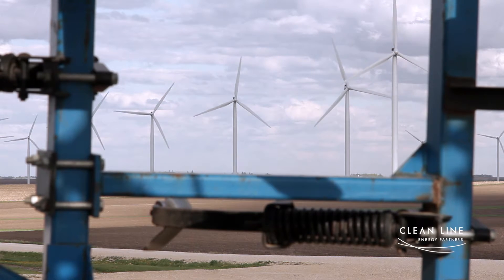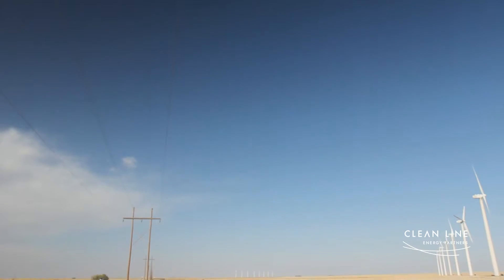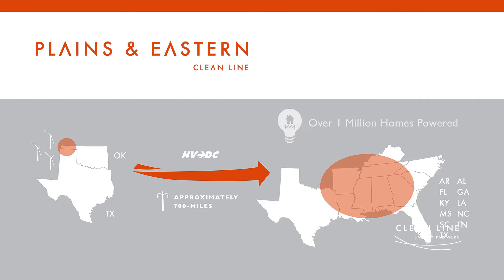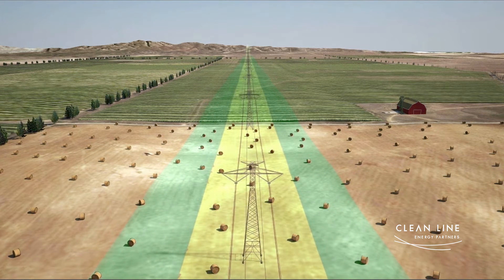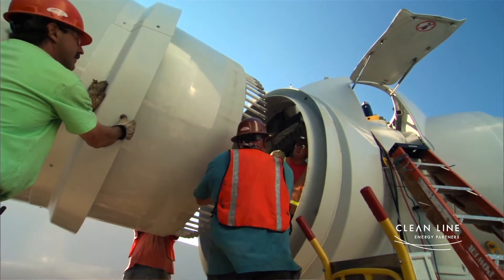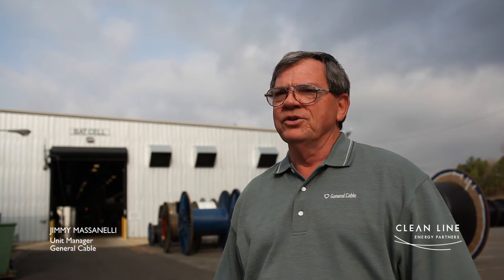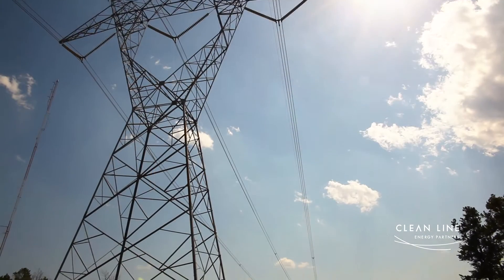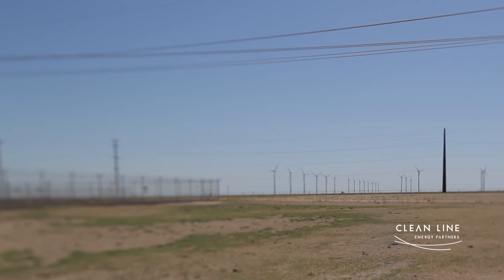About the Plains & Eastern Clean Line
The Plains & Eastern Clean Line is an approximately 700-mile overhead direct current transmission line that will connect clean energy from the Oklahoma Panhandle region with Arkansas, Tennessee, and other markets in the Mid-South and Southeast. The project will deliver approximately 3,500 megawatts of clean power, providing enough energy to power the equivalent of over 1 million homes per year.